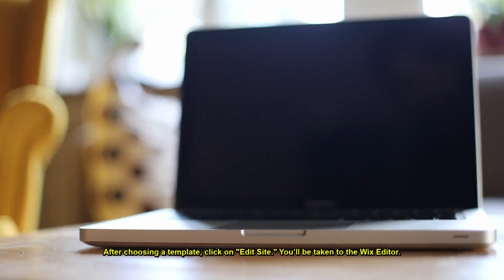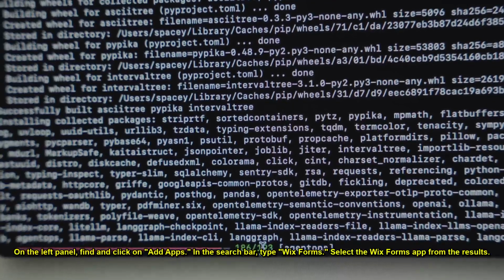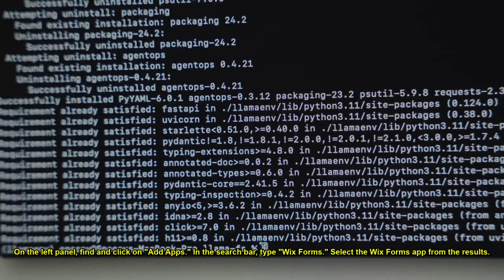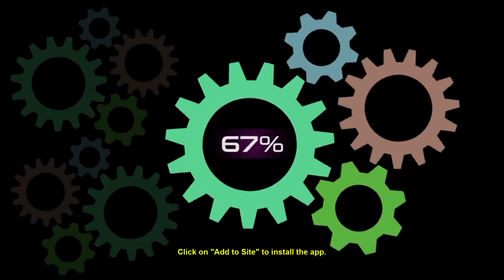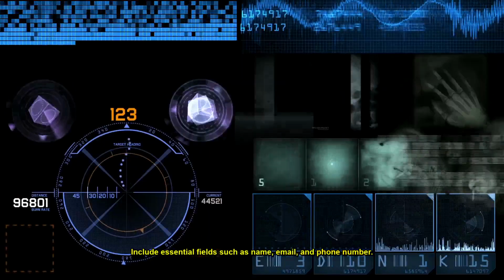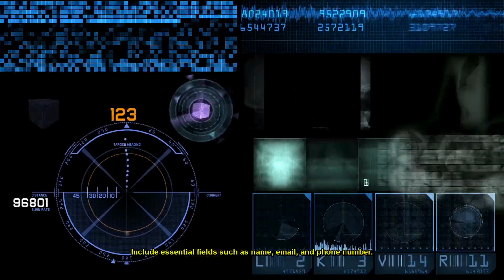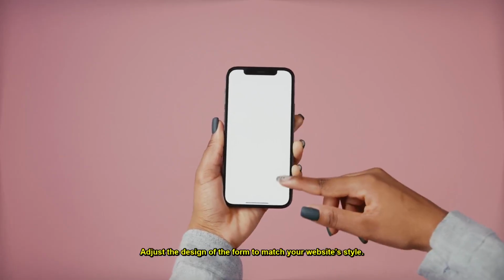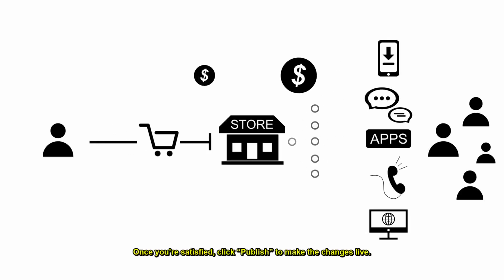How to install Wix for converting visitors into leads - Easy Tutorial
Unlock the full potential of your website with our easy tutorial on how to install Wix for converting visitors into leads! In this step-by-step guide, we'll walk you through the installation process, showcase essential features, and share tips to optimize your site for maximum lead generation. Whether you're a beginner or looking to enhance your online presence, this video will equip you with the tools you need to succeed. Don’t miss out on transforming your website into a lead magnet!